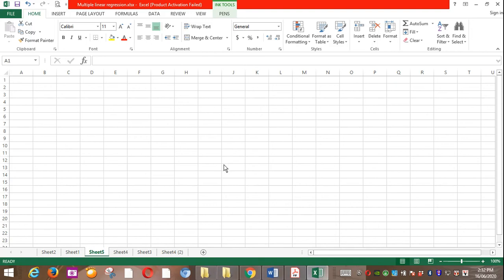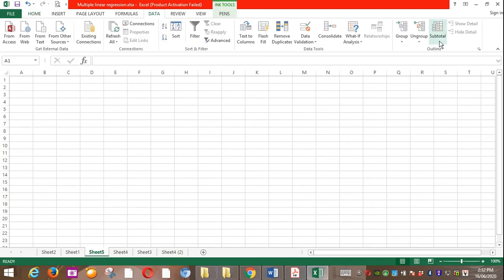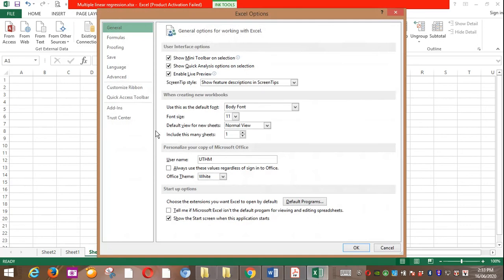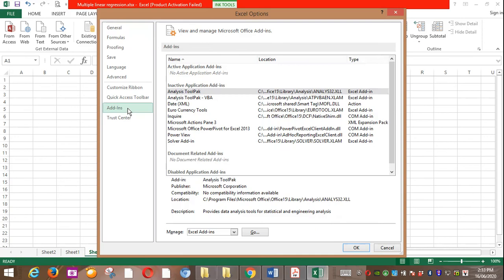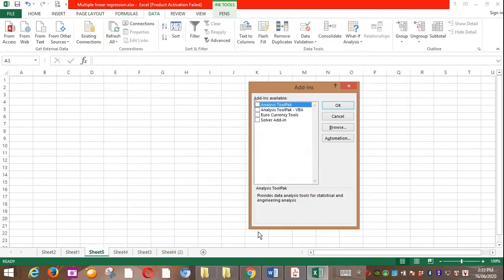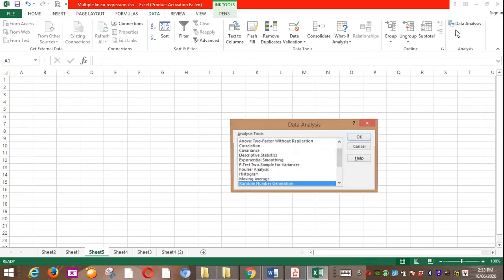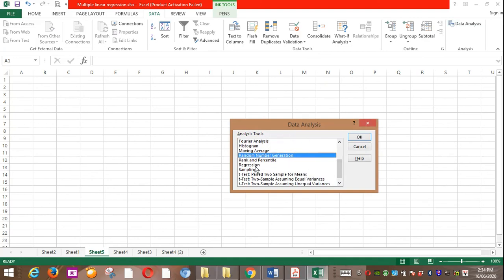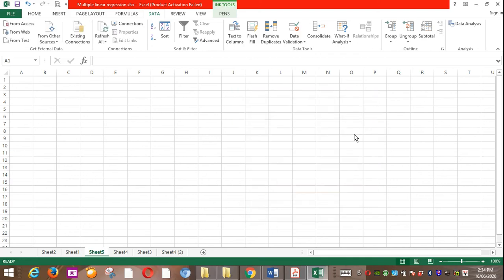How to install data analysis in excel